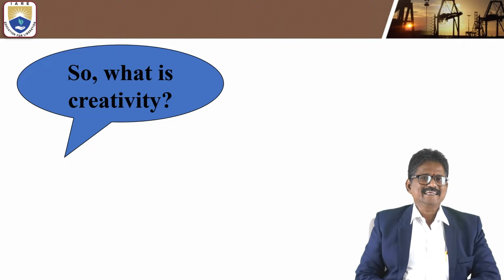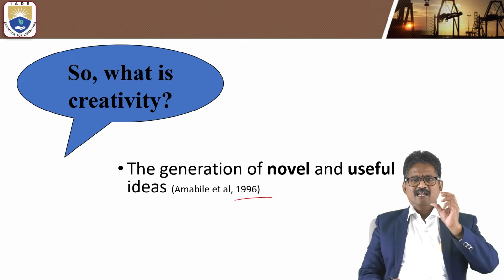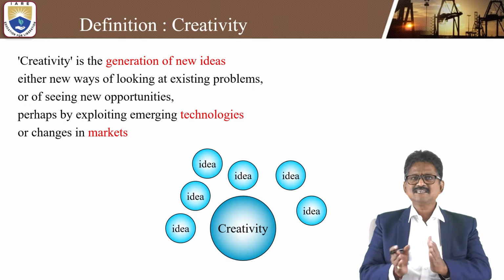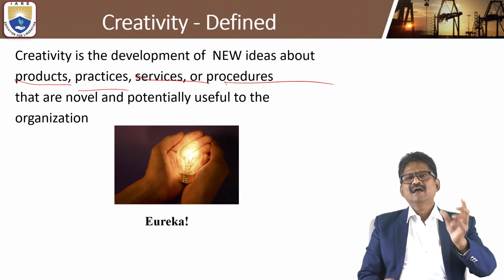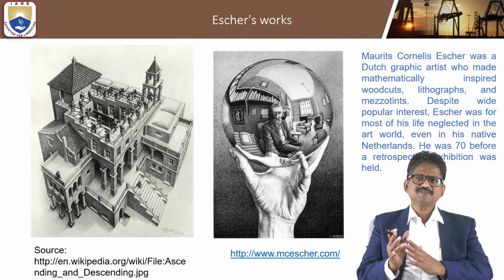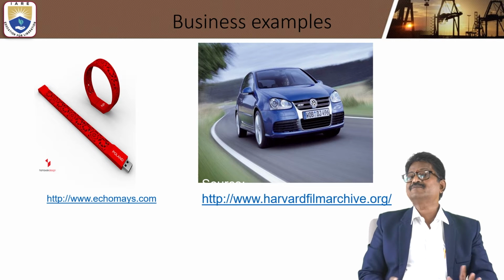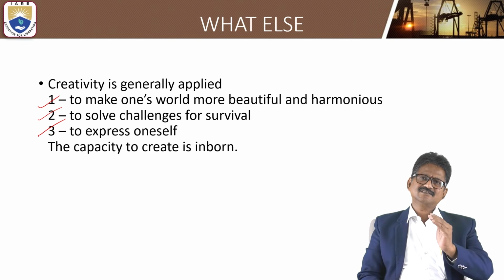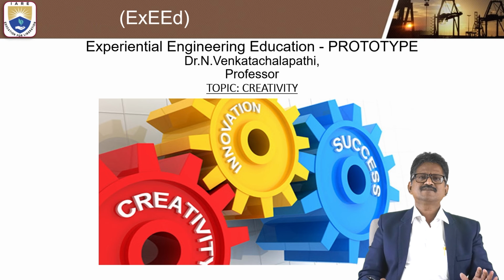Creativity by Dr. N Venkatachalapathi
Creativity by Dr. N Venkatachalapathi | IARE

Telangana, India.